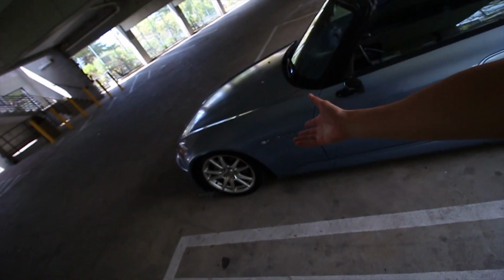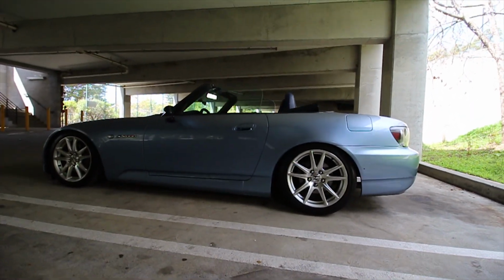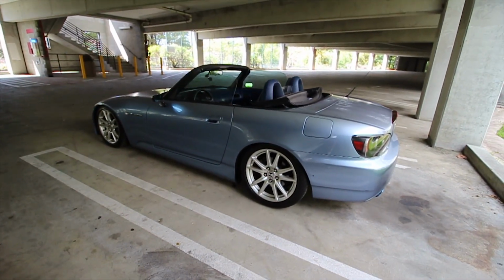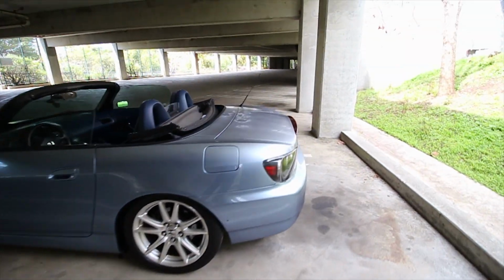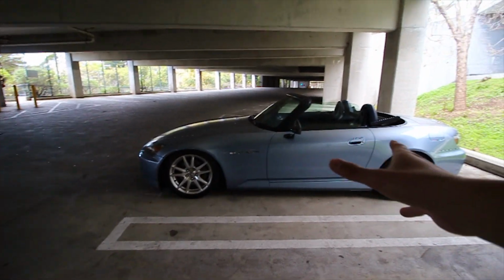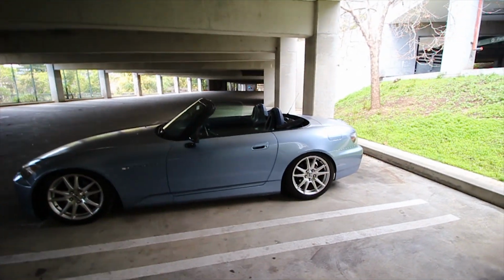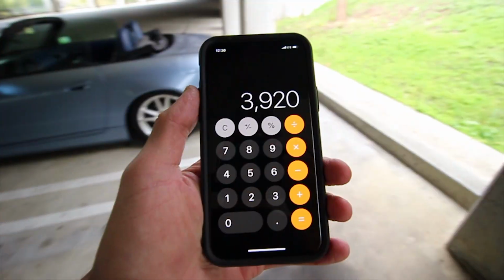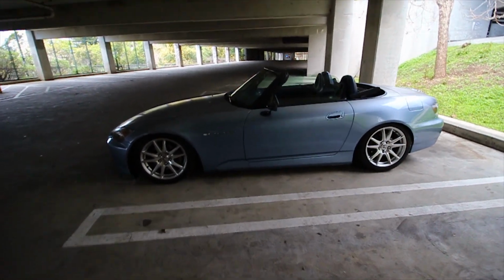How much should you pay for an S2000?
Everyday we strive for positivity and happiness! I am showing you what I truly love in these videos and wouldn’t share anything besides that. I hope that the content is informational and entertaining for you all! Let me know if the comments what ya’ll want to see next…